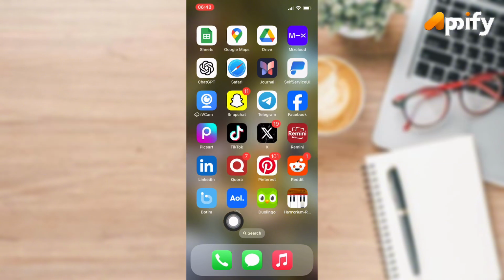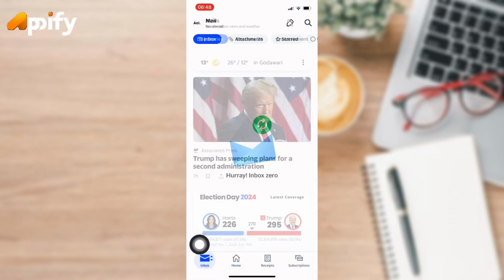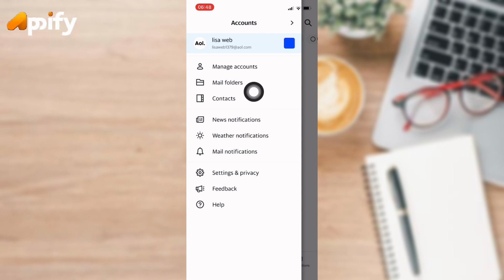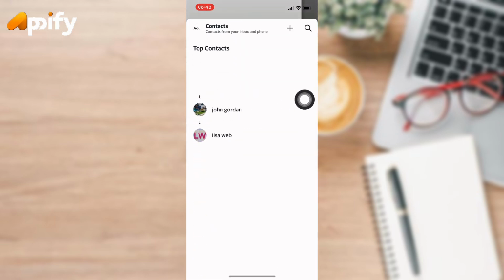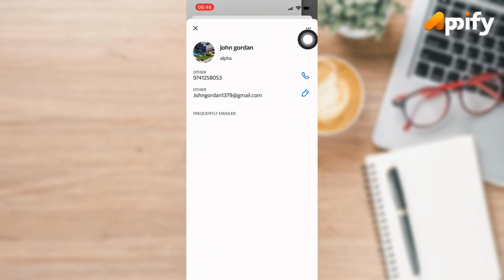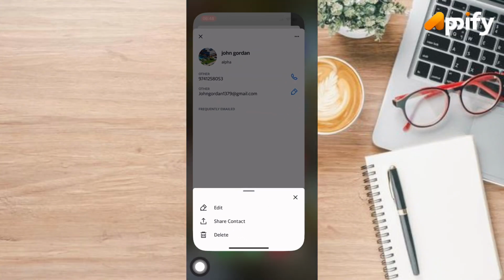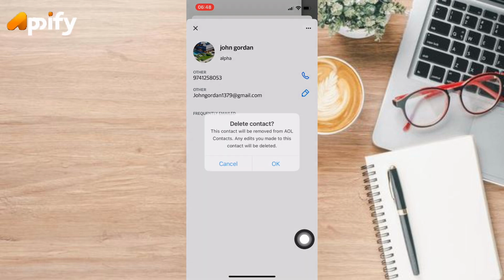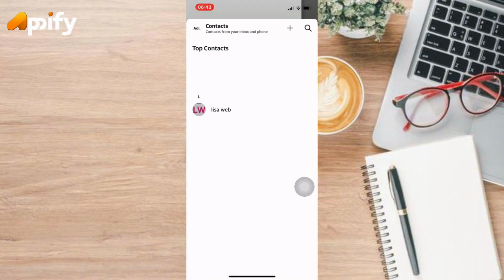How to Delete Contacts on AOL Mail App (2024) | Remove Multiple Contacts in AOL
Want to declutter your AOL Mail contacts? Learn how to delete contacts on your AOL Mail app in 2024. This guide provides step-by-step instructions on how to remove single or multiple contacts from your address book.